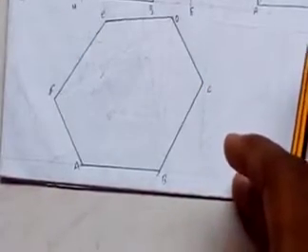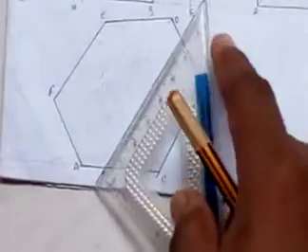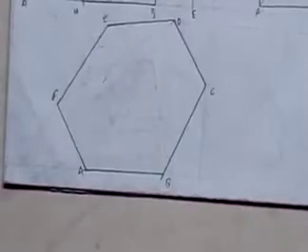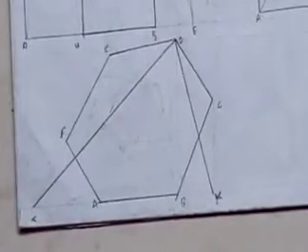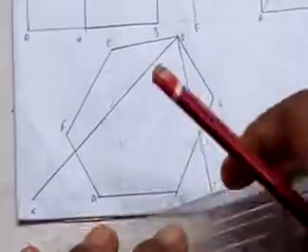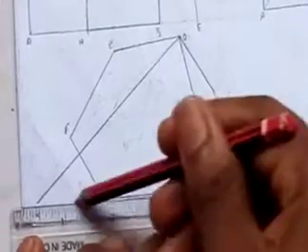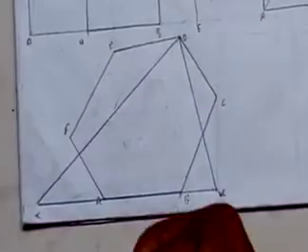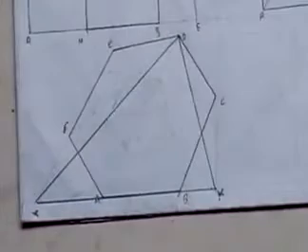TECHNICAL DRAWING:ep77; triangle equal in area to ANY polygon